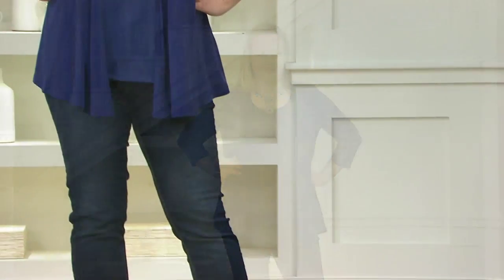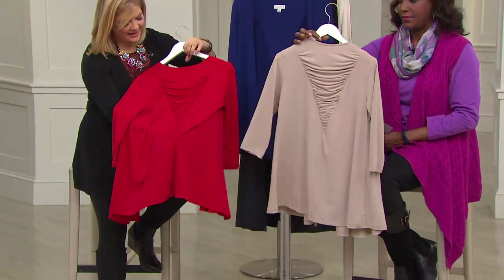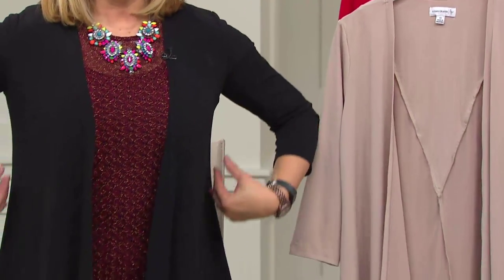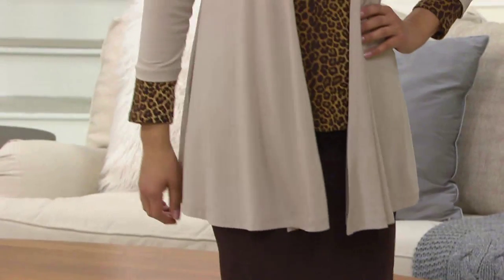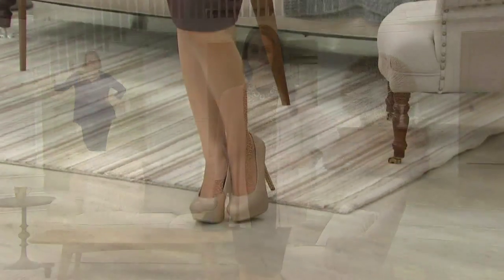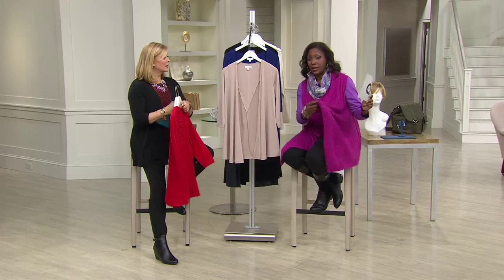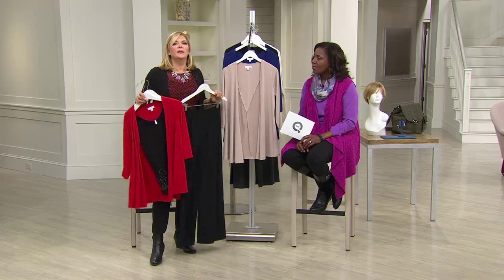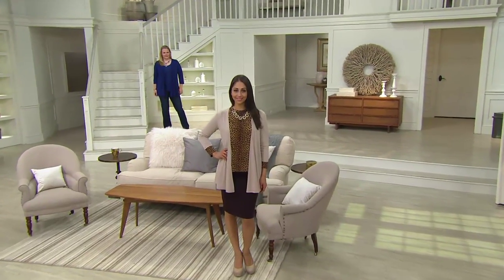Susan Graver Liquid Knit 3/4 Sleeve Cascading Front Cardigan with Pat James-Dementri